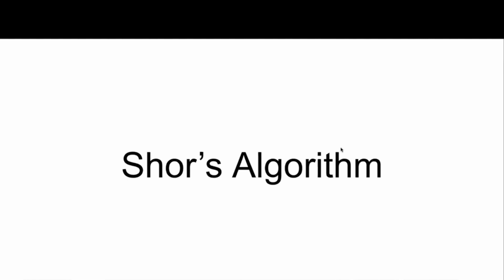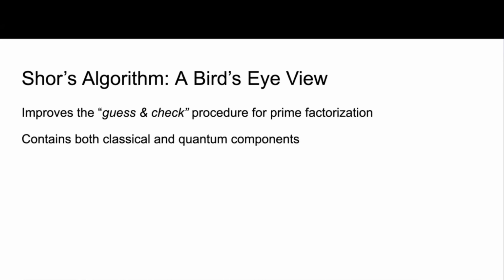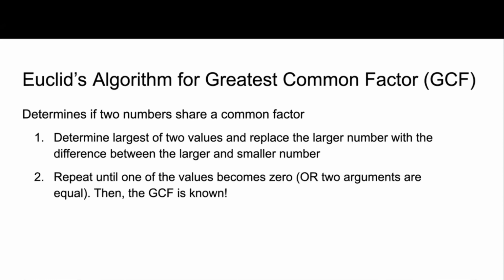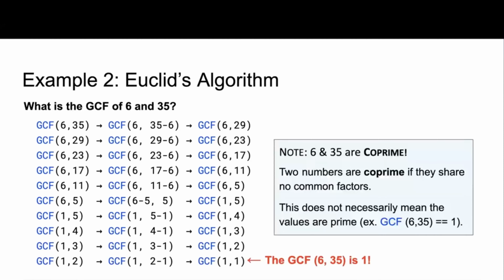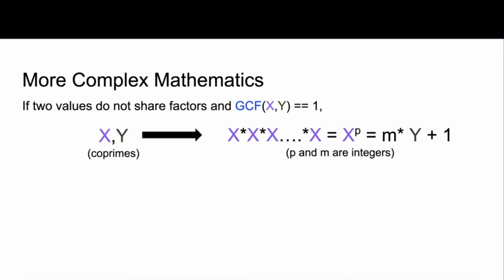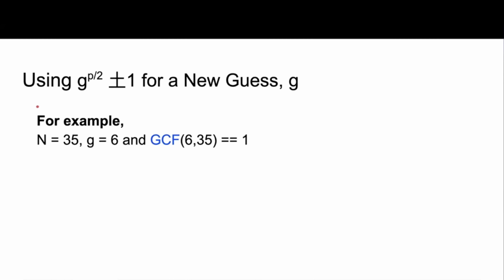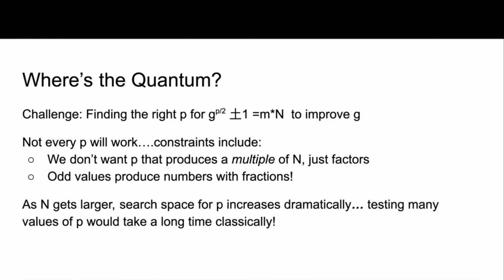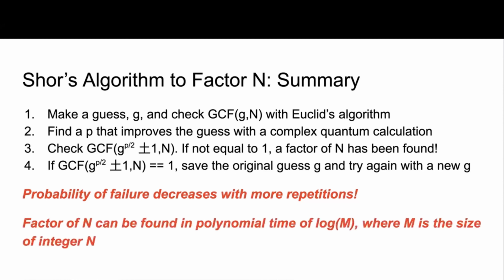🎵RSA2048 Factoring Challenge Easy Shor 1 Best free 🎵 Music 🎵 +!